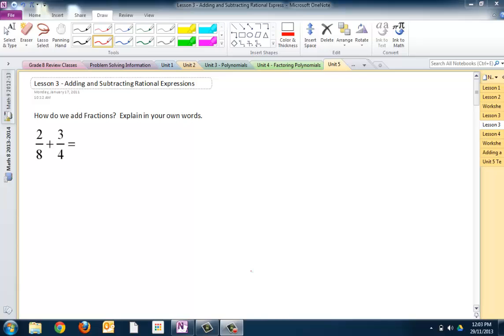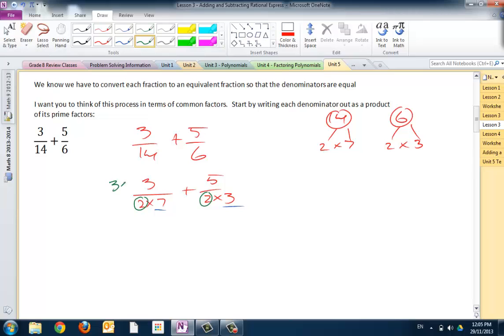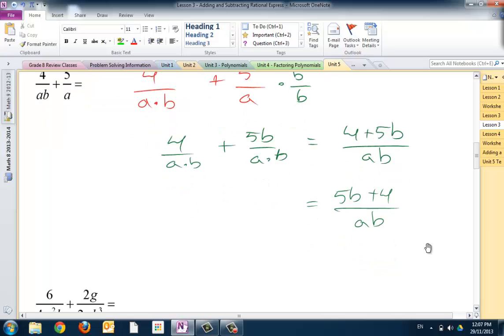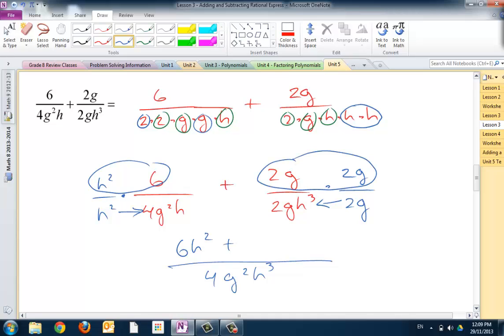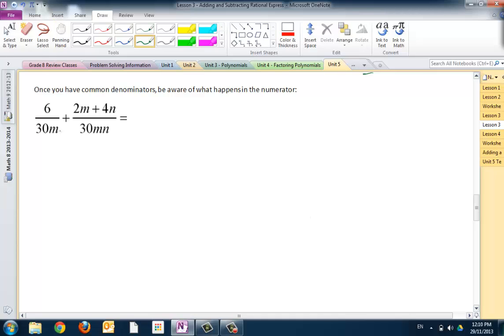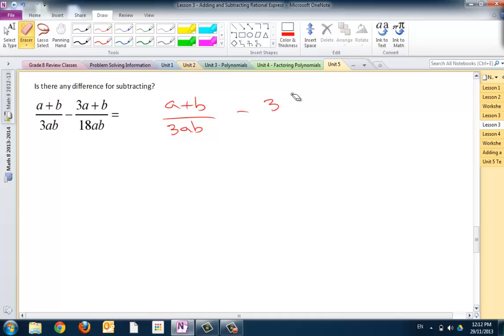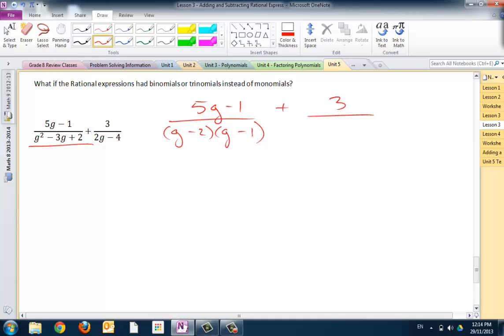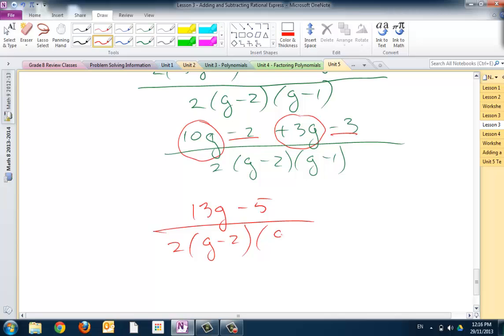Lesson 3 Adding and Subtracting Rational Expressions